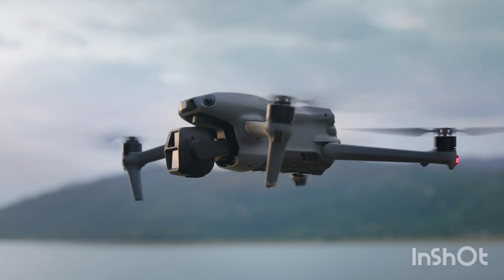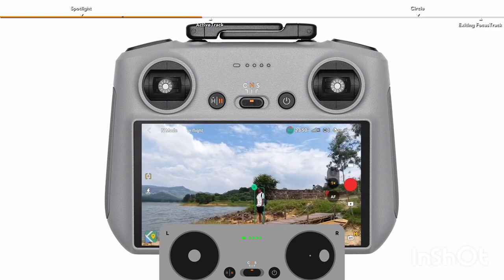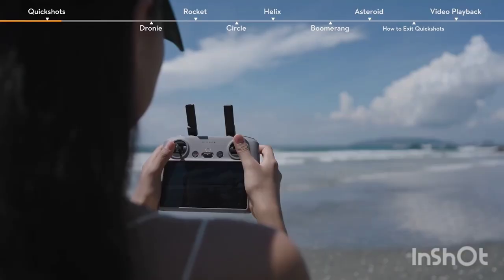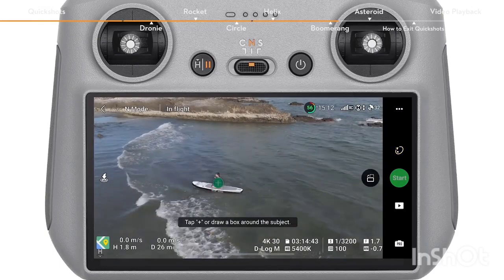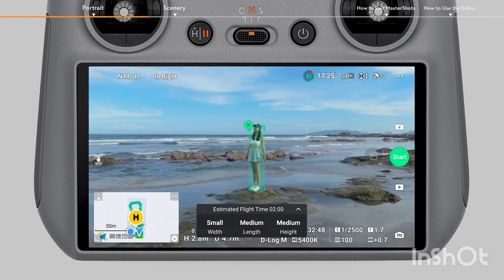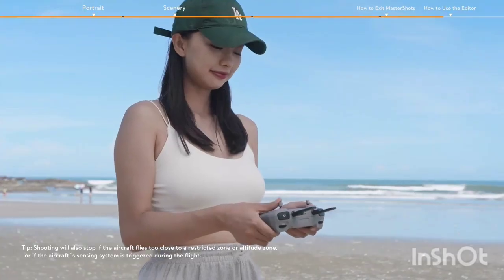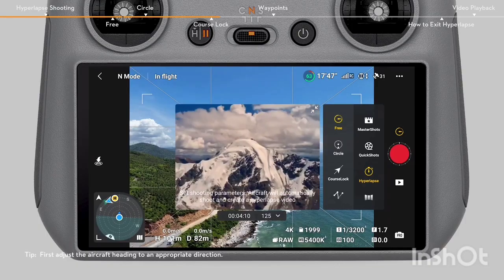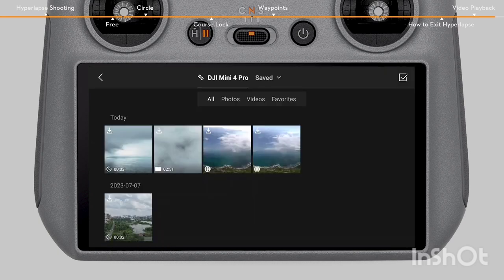DJI AIR 3S - Camera | Footage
Camera

Installing ND Filter / Wide-Angle Lens
Panorama
FocusTrack
QuickShots
MasterShots
HyperLapse

Dive into a world of cinematic exploration and see why the DJI Air 3S is perfect for capturing paradise